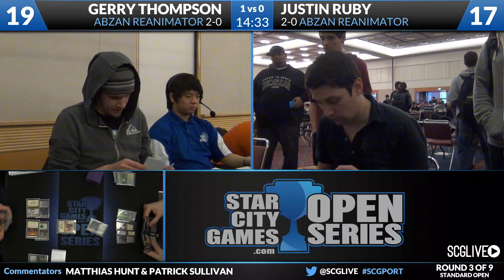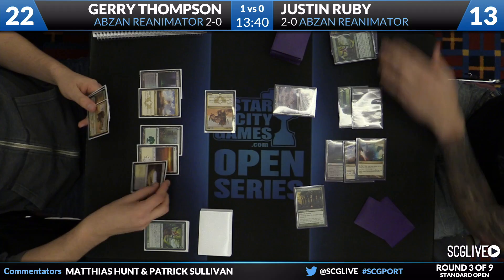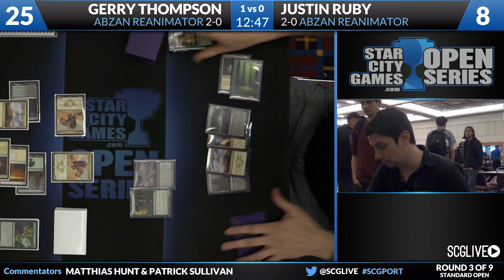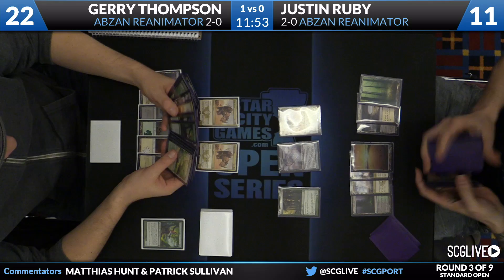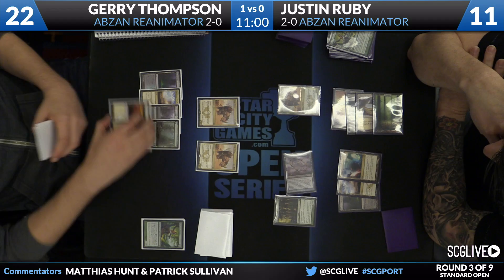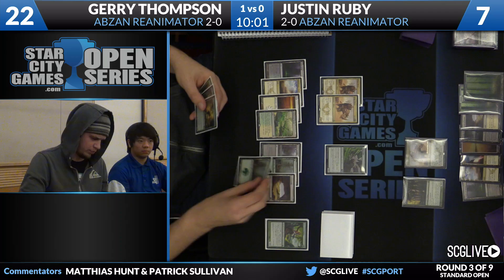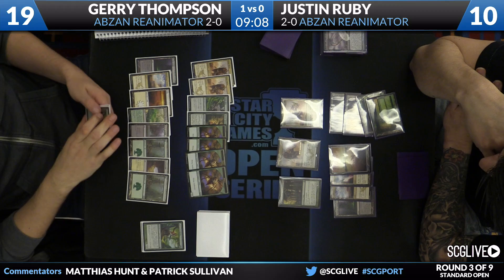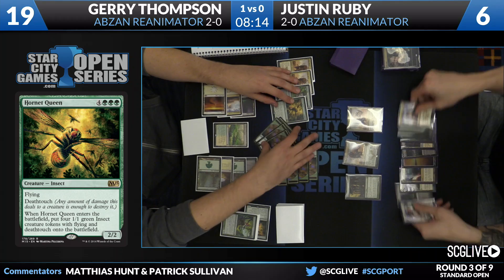SCGPORT - Standard - Round 3b - Gerry Thompson vs Justin Ruby